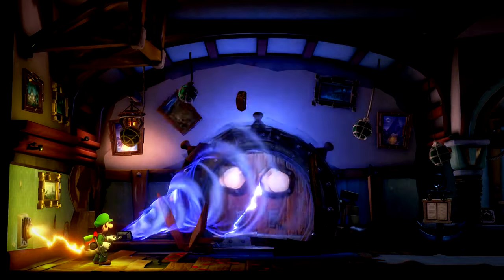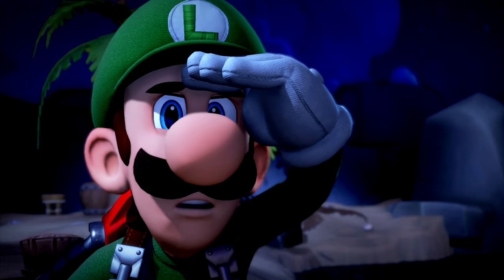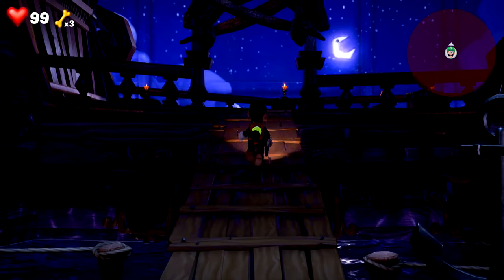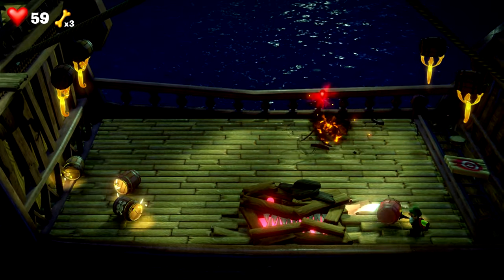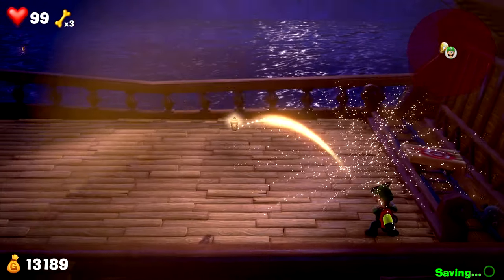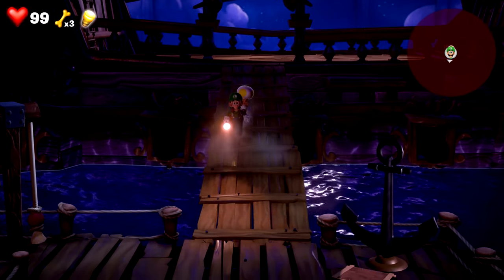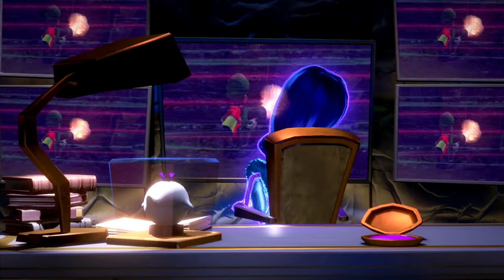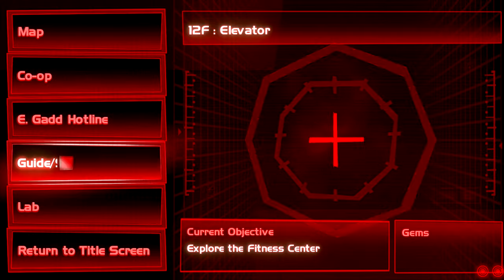Luigi's Mansion 3 - Part 15 - Here Fishy -Fishy, The Spectral Catch! (Nintendo Switch)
Luigi's Mansion 3 - Part 15 - The Spectral Catch - Playthrough

Hey, fellow gamers and psyches! Welcome back to more Luigi's Mansion 3. In this episode, we are able to enter The Spectral Catch and engage in a Boss Fight with Captain Fishook.